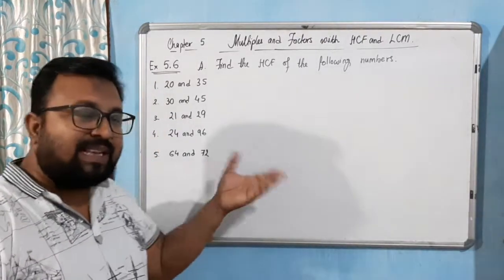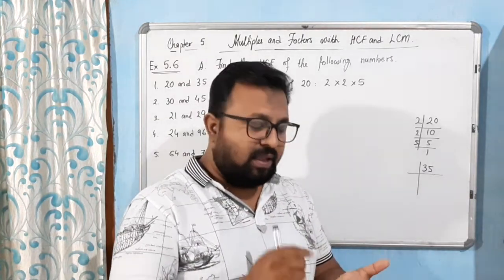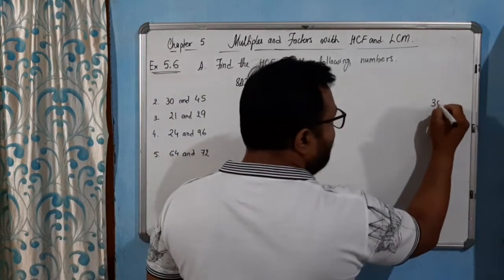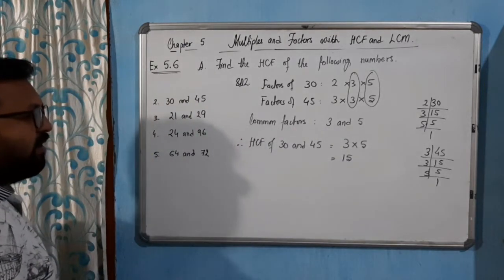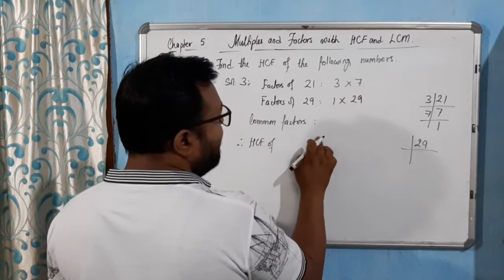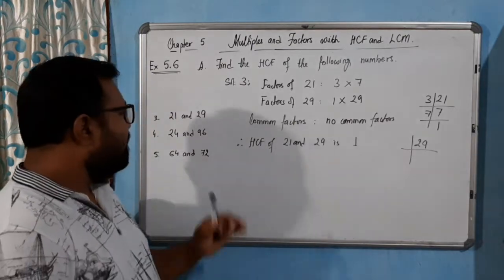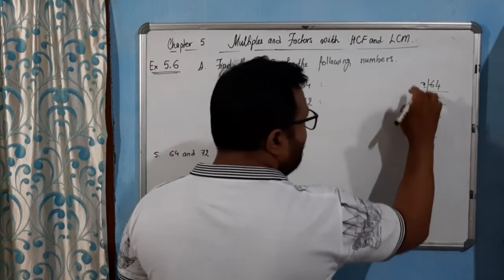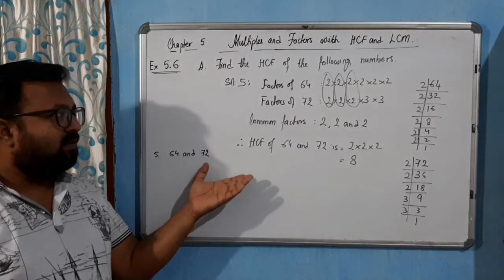Class 4 Chapter 5 Multiples and Factors/ Q.A/ Exercise 5.6/ ncert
Solution of Q.A of Exercise 5.6